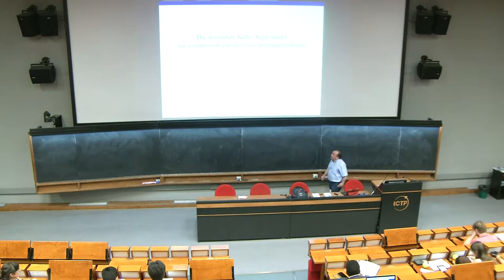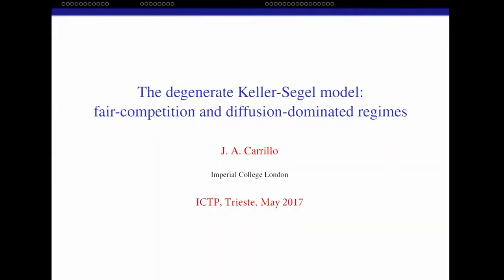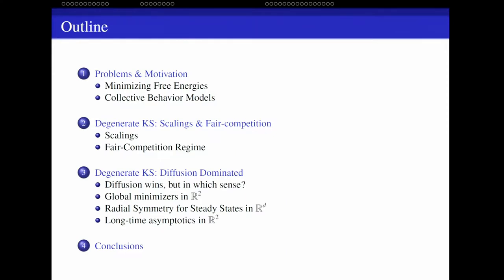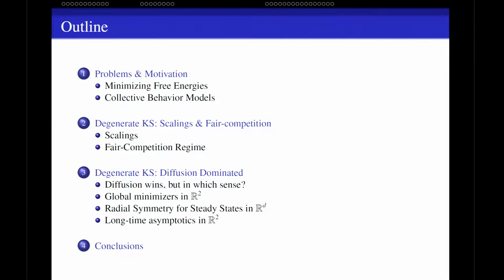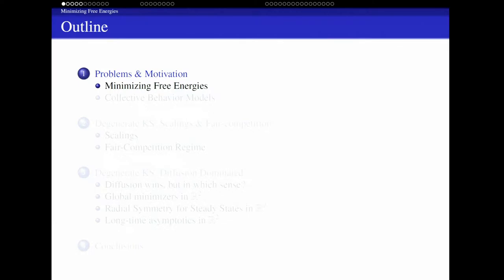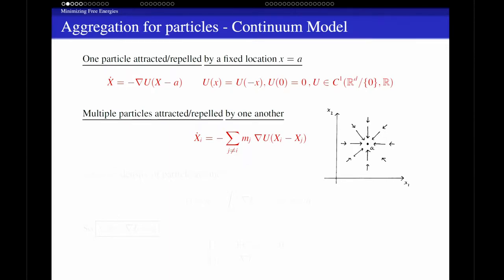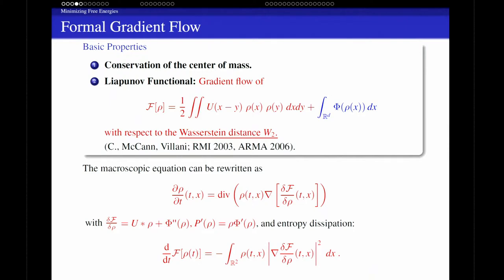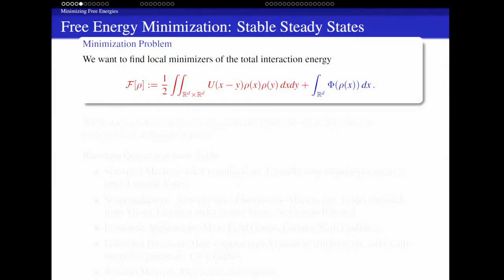Nonlinear aggregation-diffusions in the diffusion-dominated and fair-competitions regimes - I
Speaker: Carrillo, J. (Imperial College London)
2017_05_30-14_00-smr3118